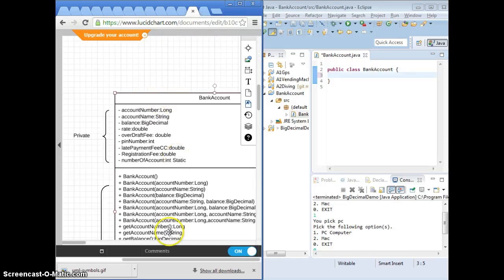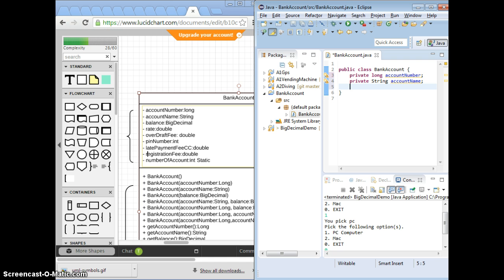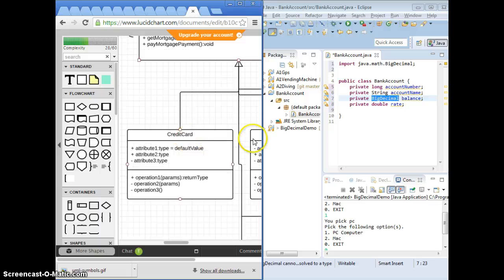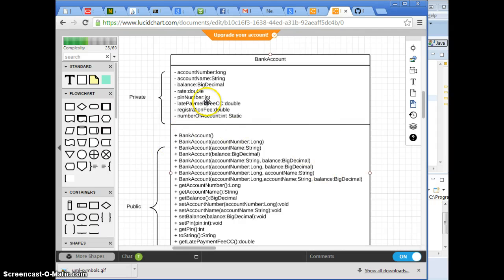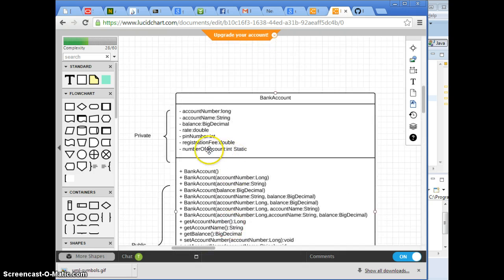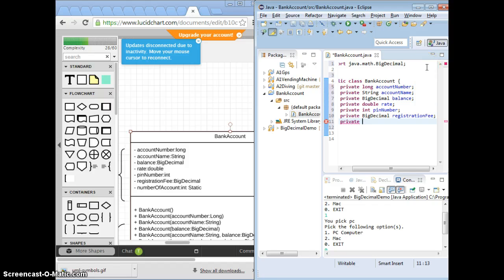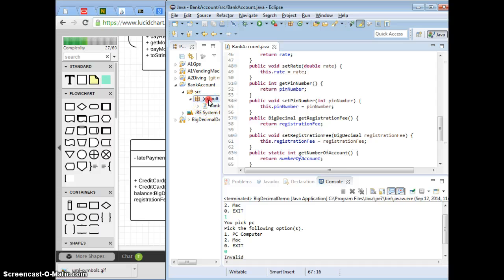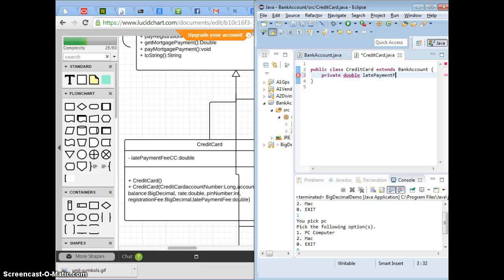Class UML to Java Code and Inheritance concept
Learn how to convert Class UML to Java Code and Inheritance concept